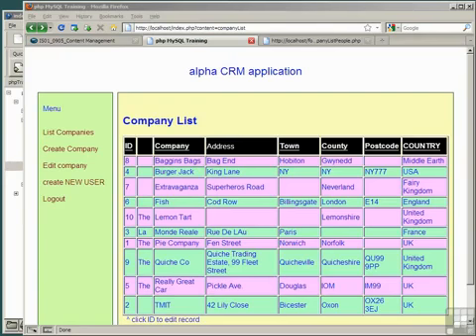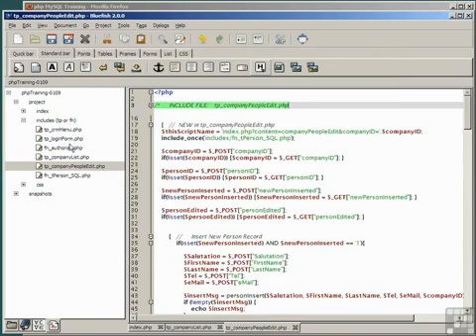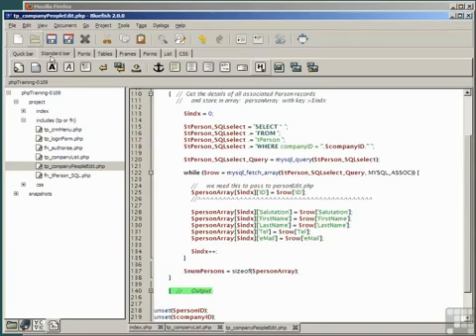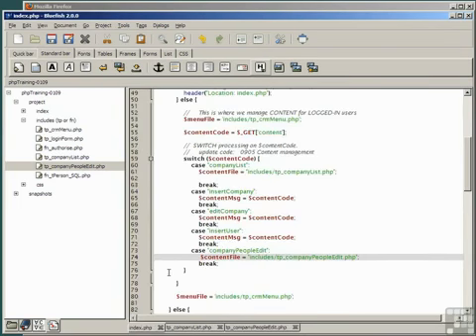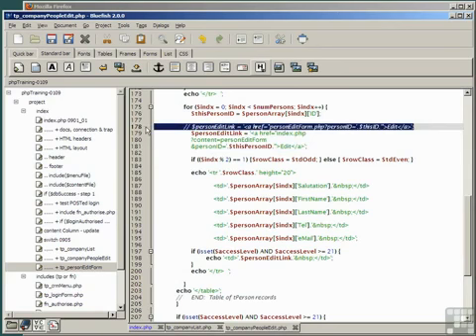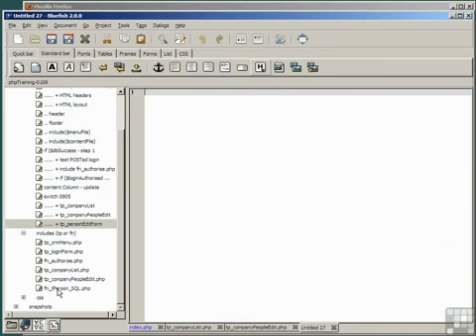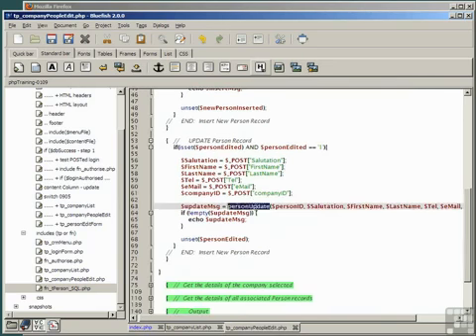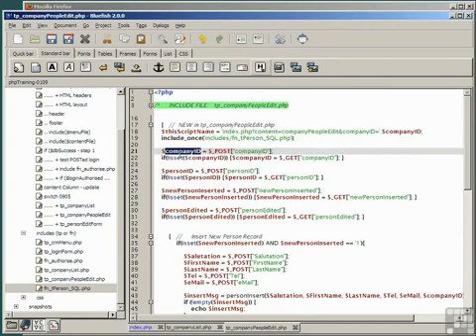Beginner PHP and MySQL Tutorial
Lecture 110 - Setting up CMS Content